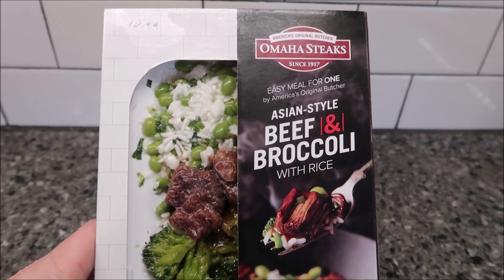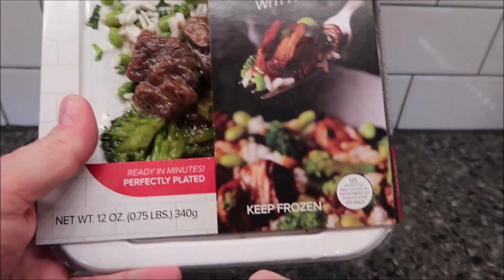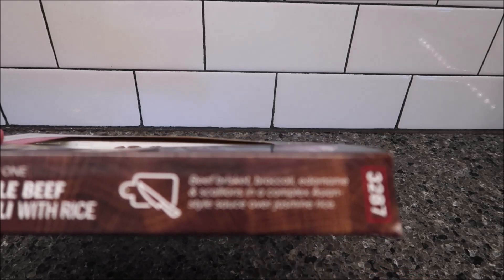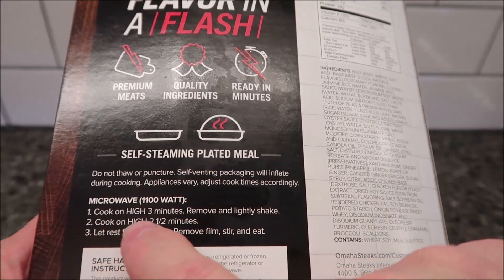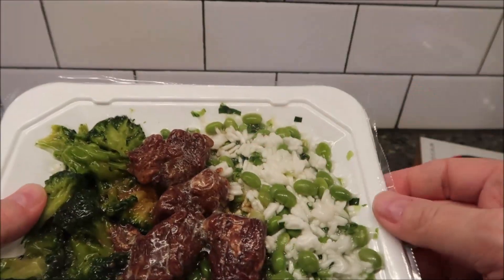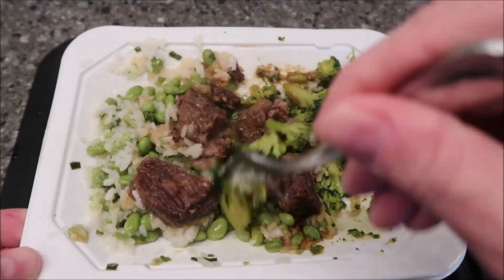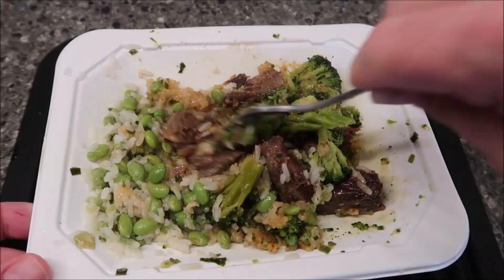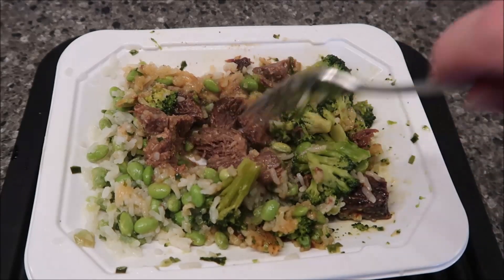Omaha Steaks: Asian-Style Beef & Broccoli with Rice Review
This is a taste test/review of the Asian-Style Beef & Broccoli with Rice meal from Omaha Steaks. It was $10.99 1 Tray (340g) = 410 calories